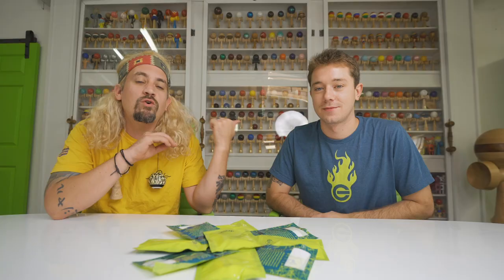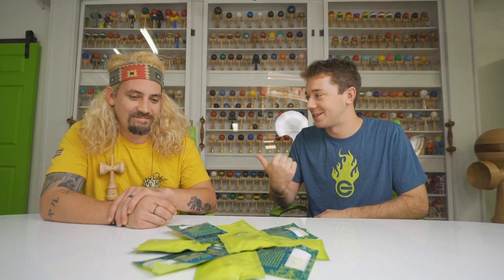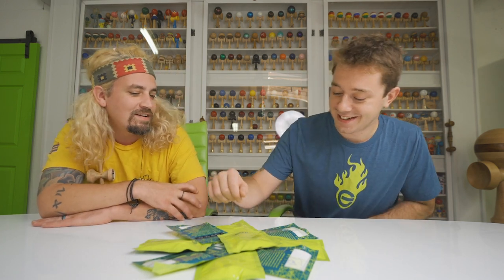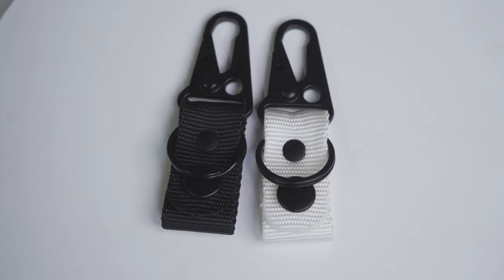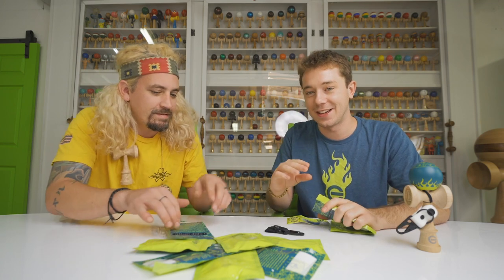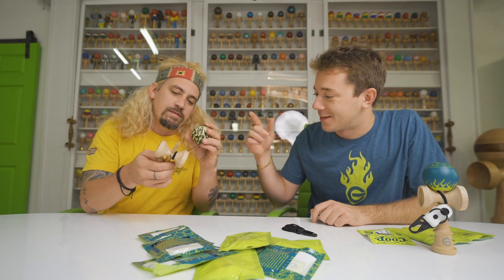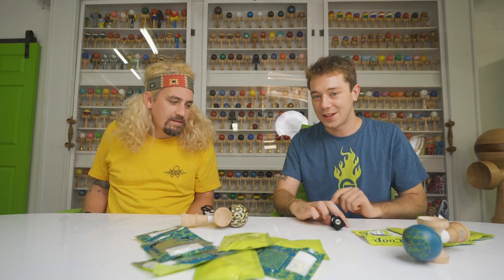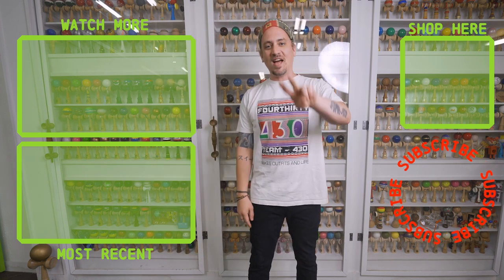UNBOXING the COOP STRAP Kendama Holster with Cooper Eddy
The official Coop Strap from @cooper_eddy is available today at 4pm CST on our site! Coming in black & white versions. Enjoy this in-depth look at where the Coop Strap came from and how it got to this point!

A message from Coop:
“There’s been a lot of trial and error, but my straps are finally being mass produced for the world! You can now get your hands on the most stylish kendama holder ever. I’m so excited to see everyone wearing theirs! Thank you all!"